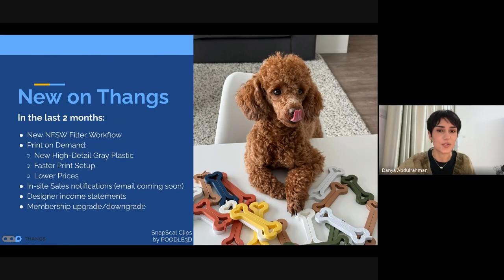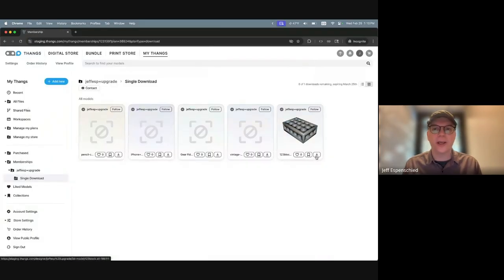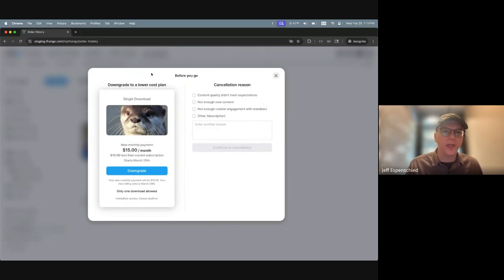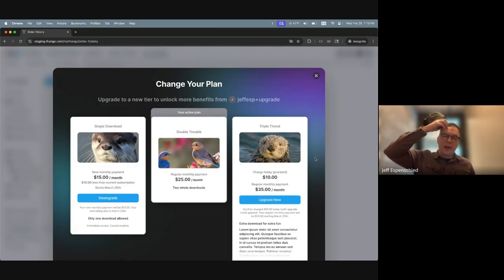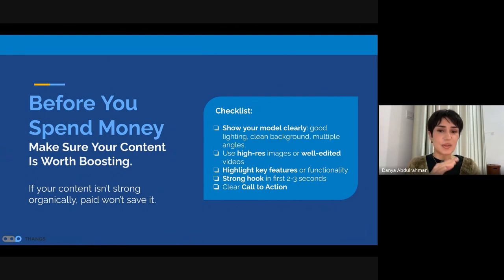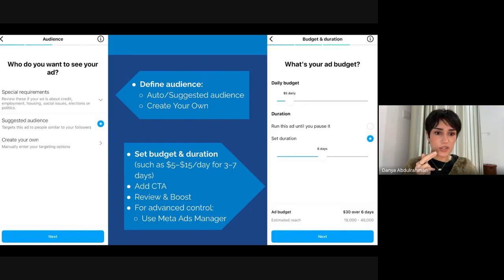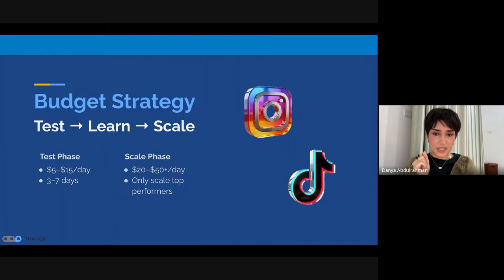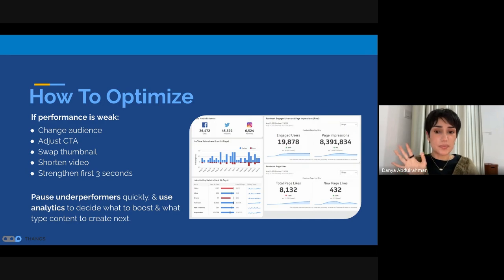Thangs Academy: Boosting Your Content!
In this session, we’ll cover the fundamentals of boosting your content on social media—so you can make the most of the tools available and expand the reach of your designs. We’ll walk through best practices across key platforms like Instagram, TikTok, and Facebook, including how to choose the right content to boost, set yourself up for success, and understand the metrics that matter.

We’ll also be joined by a Thangs engineer, who will share updates on the latest platform upgrades and what’s coming next!